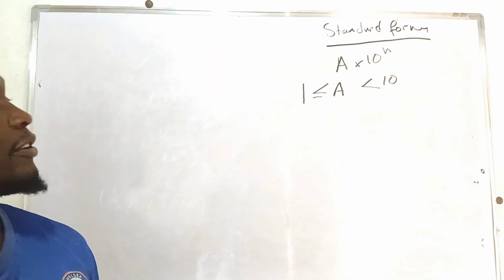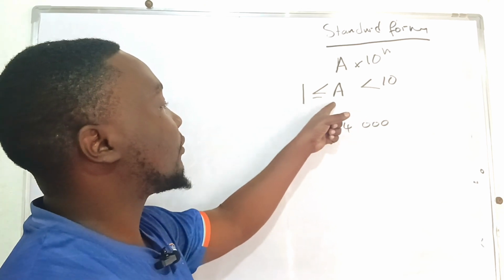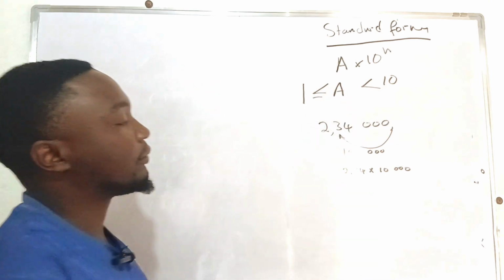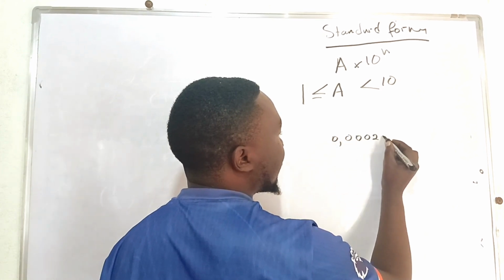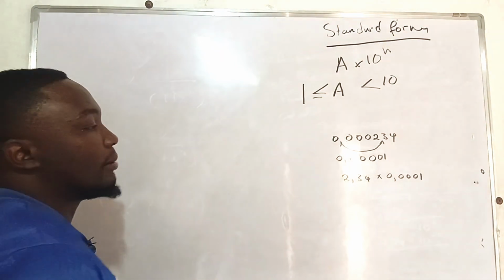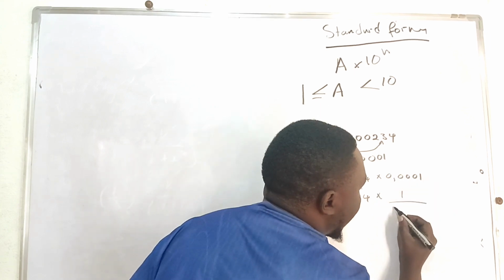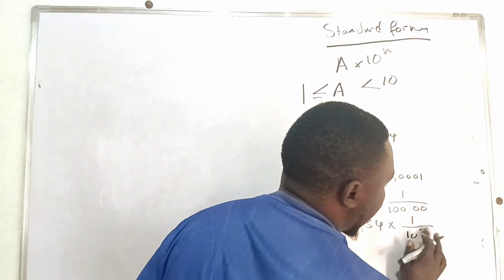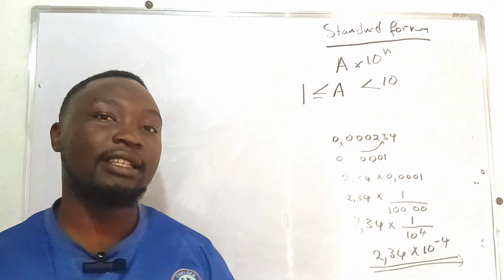13.Zimsec Mathematics Odinary level STANDARD FORM